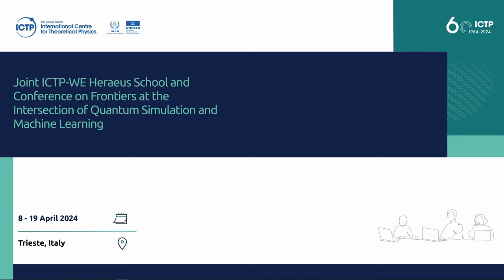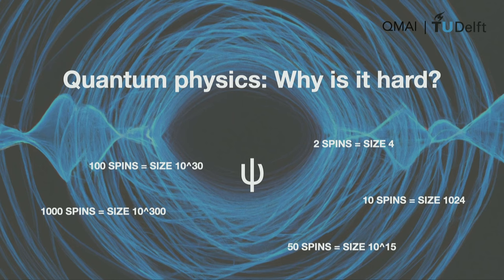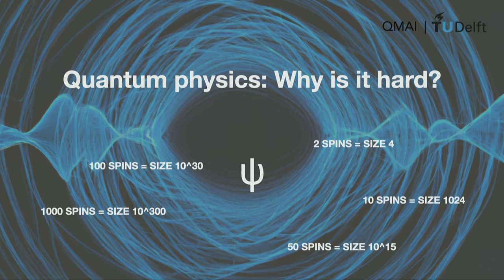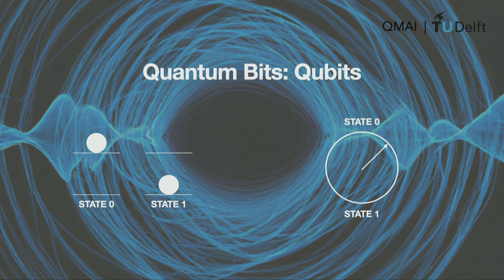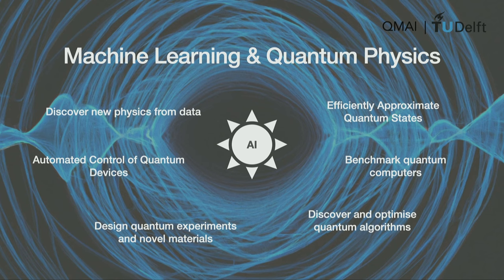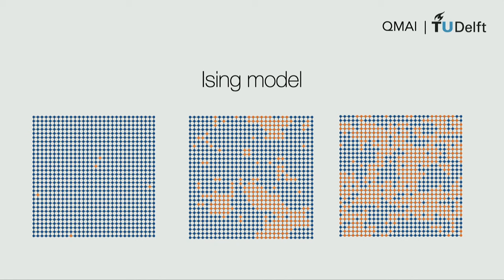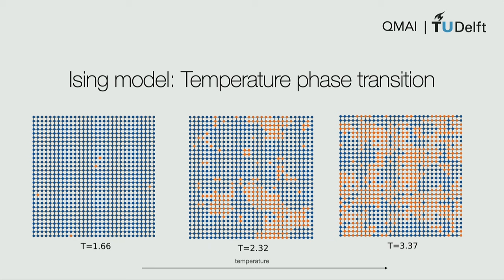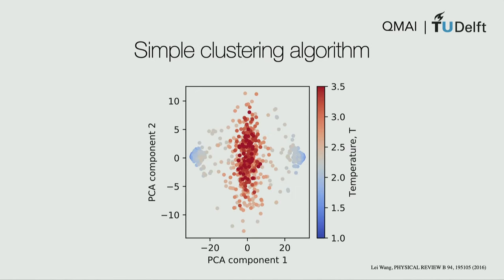Machine learning for quantum applications 1 - Part 1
Speaker: Eliska GREPLOVA (Delft University of Technology)